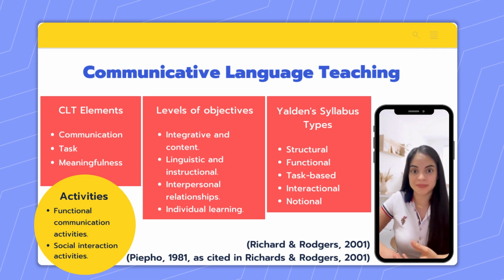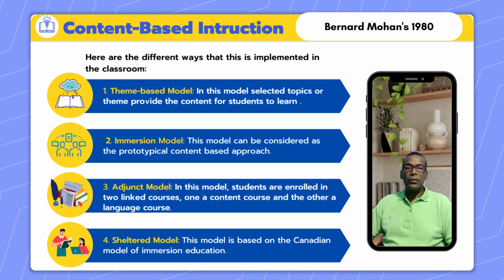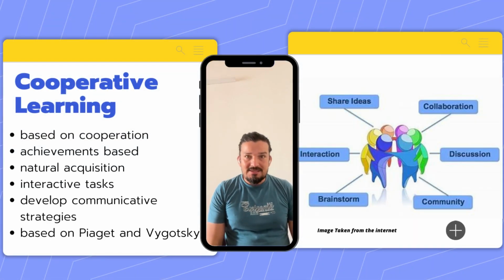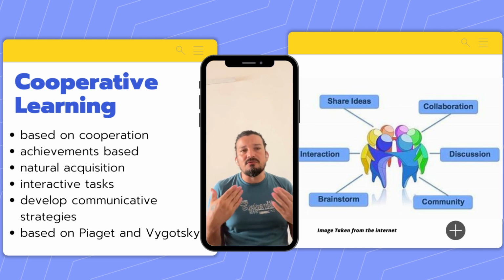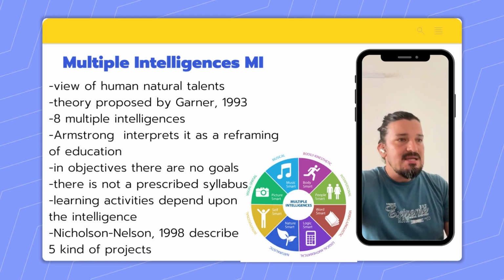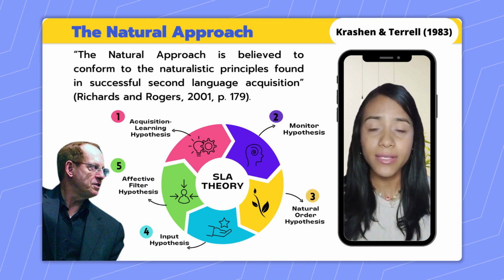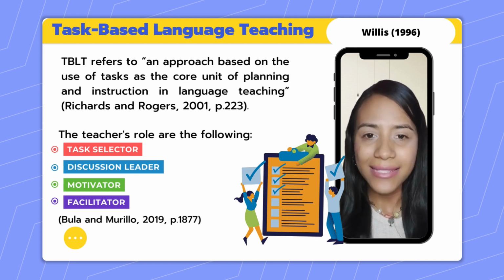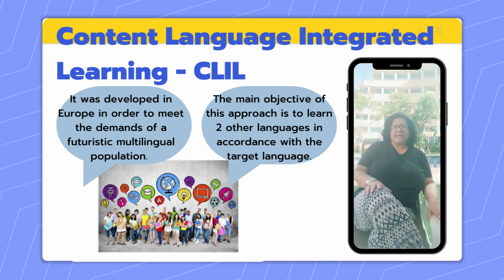Approaches in ELT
Approaches in ELT: communicative and competency-based language teaching, Content-based instruction, Lexical approach, Grammar-translation approach, Cooperative learning, Multiple Intelligences, The natural approach, Task-based language teaching, Neurolinguistics programming, Whole language,